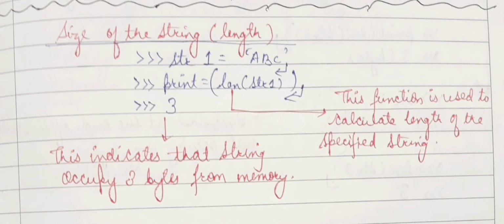class-12/Computer science (Python) / Handwritten notes/Topic -length of a string, types of tokens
hello friends
            Today in this video we will discuss on the topic size of string with few examples and types of tokens (operator, punctuation, string literals) etc. I explain all these topics with the help of my handwritten notes. so watch this video till the end for your understanding.